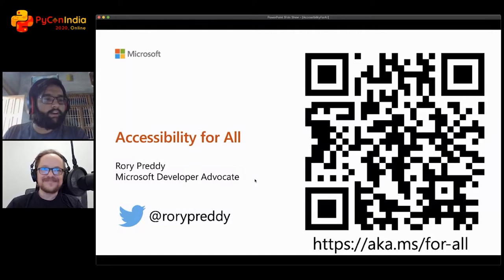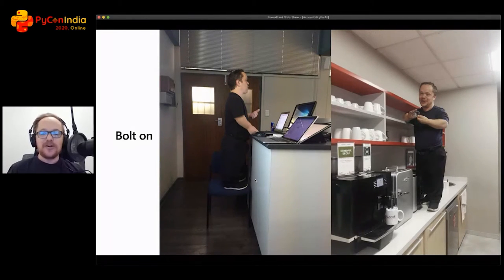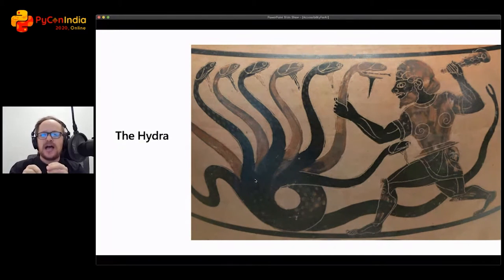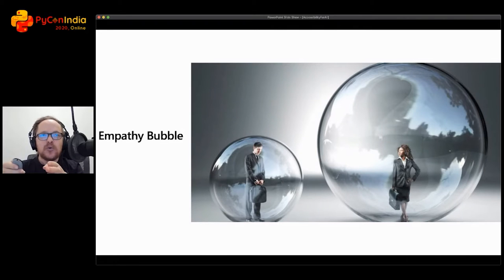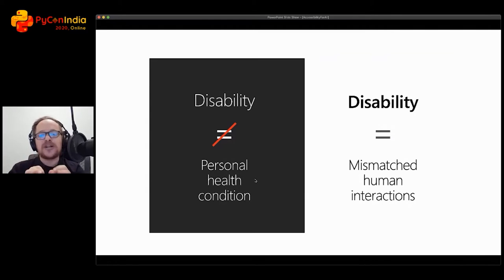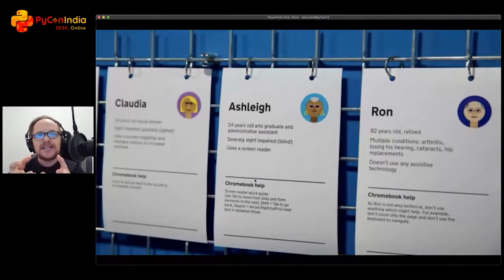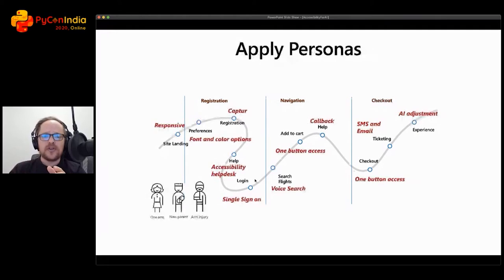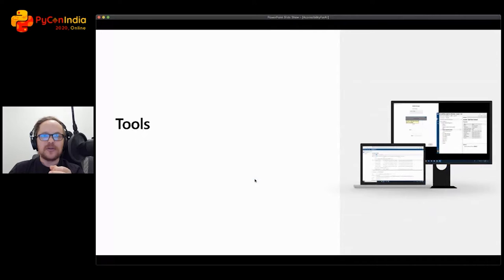Talk: Programming for Accessibility - Rory Preddy